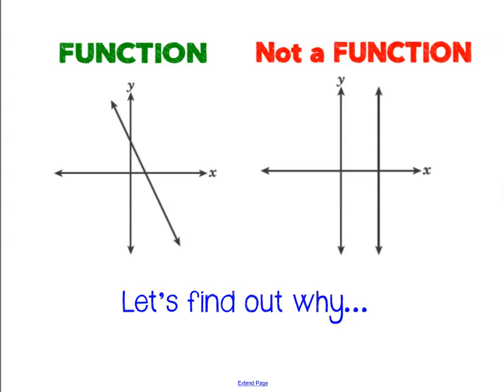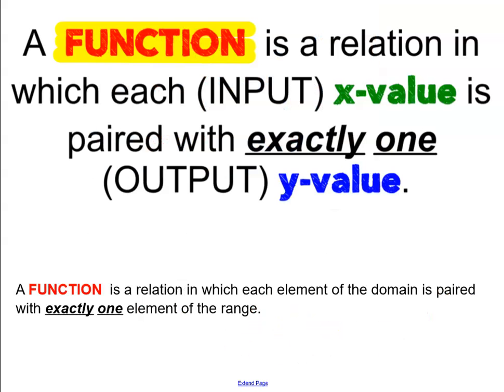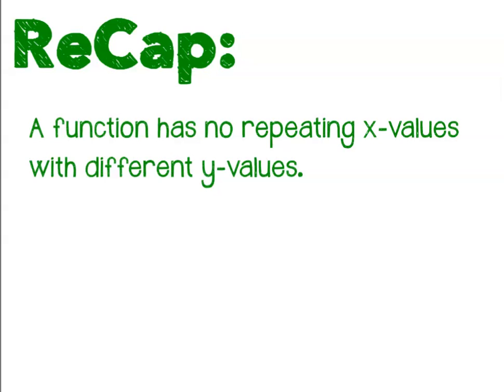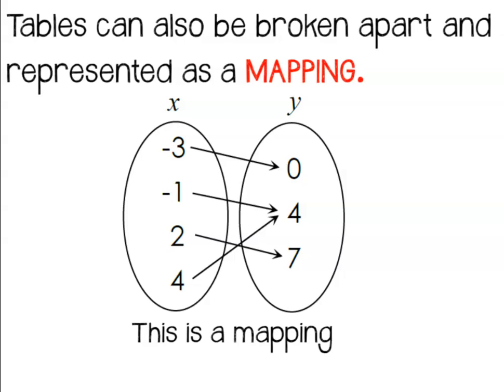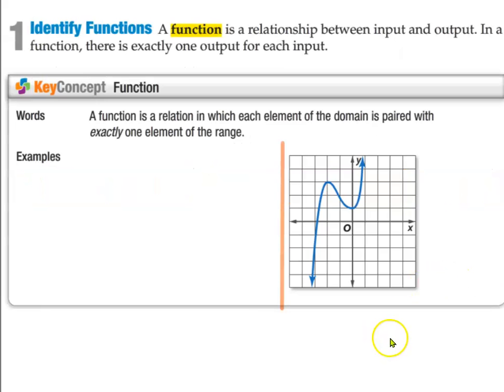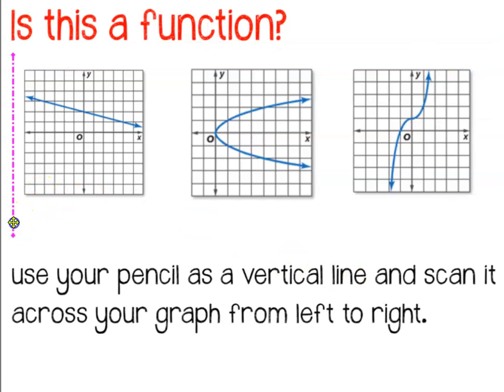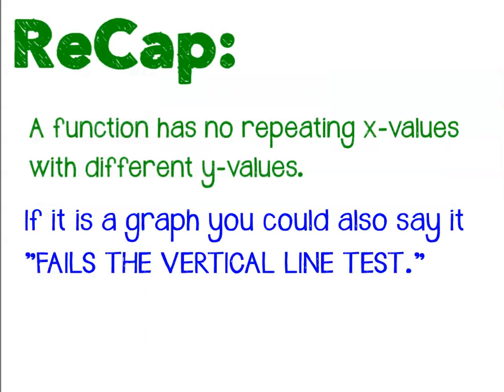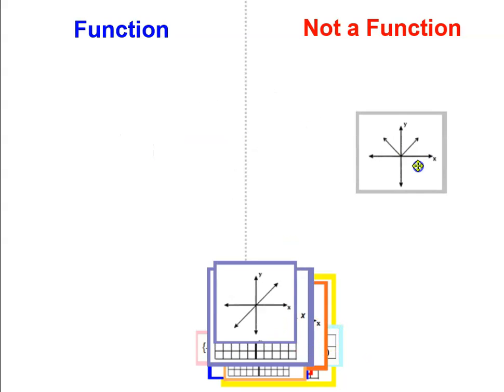Function or Not a Function?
This tutorial will help you determine if a relation is a function. The formats that will be analyzed in this tutorial are ordered pairs, tables, mappings, graphs, and equations. It will teach you the definition of a function and how to use the vertical line test to see if a graph is a function.